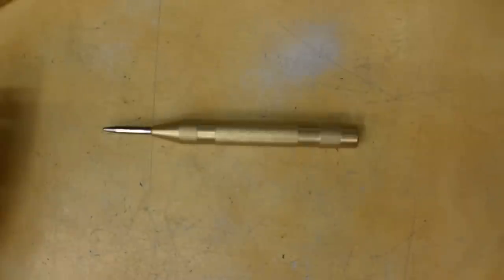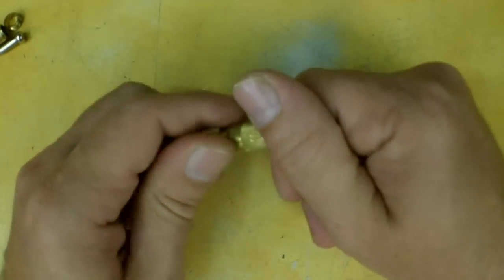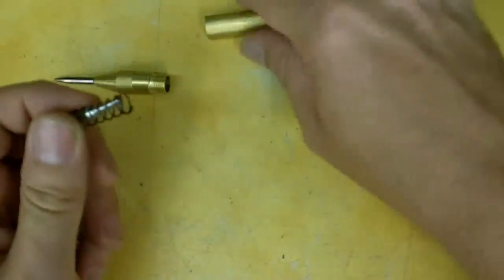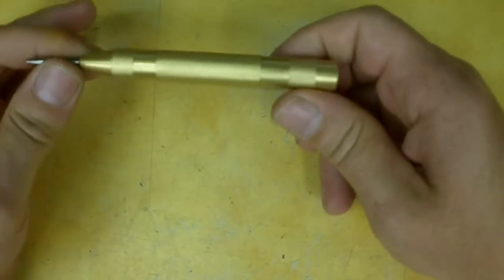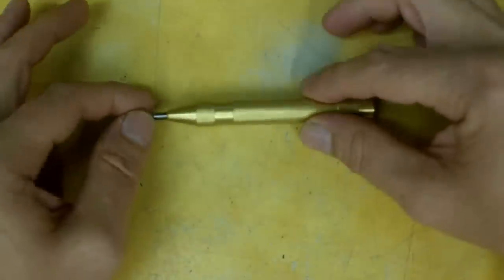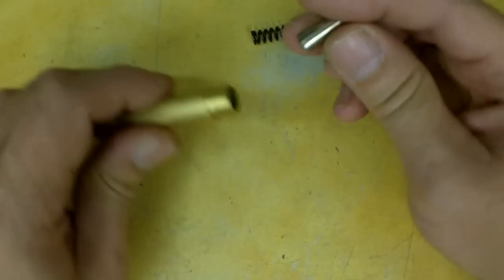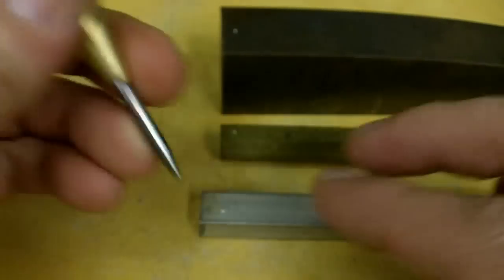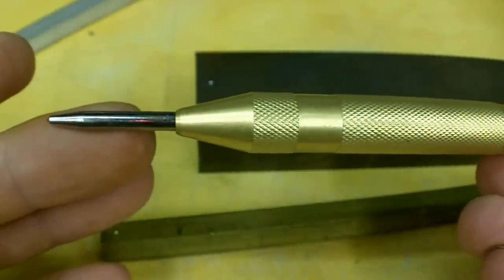Harbor Freight Automatic Center Punch Review Item 62141